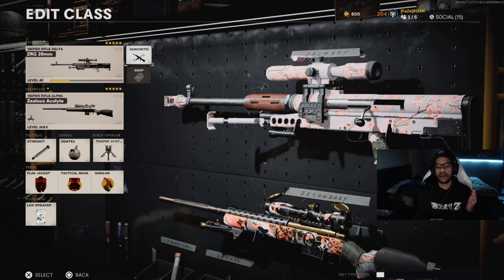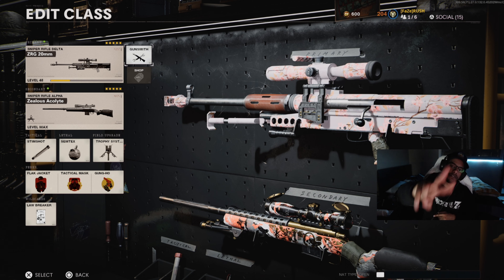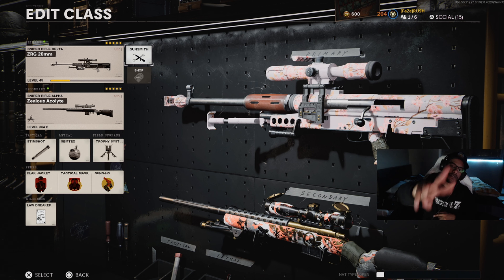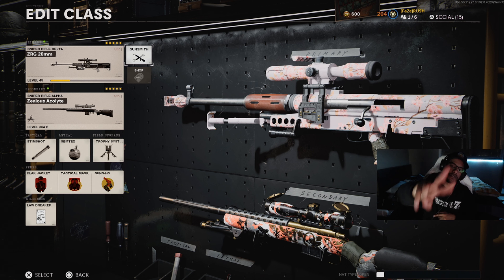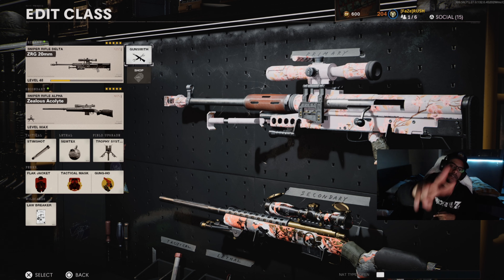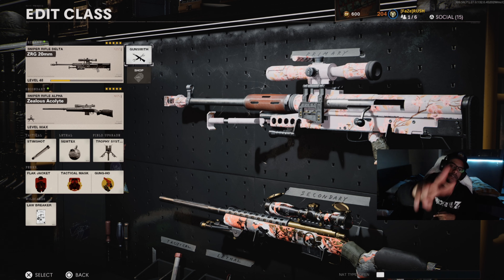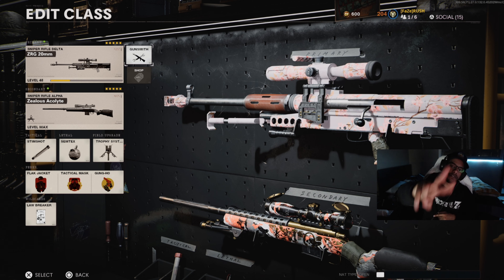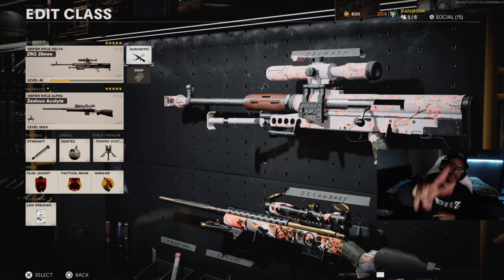ZRG 20MM BEST Sniper Class Setup (MAX SPEED)